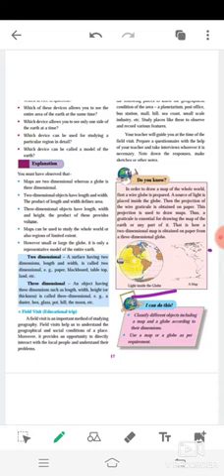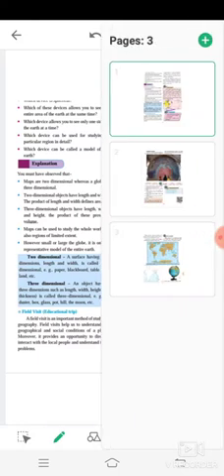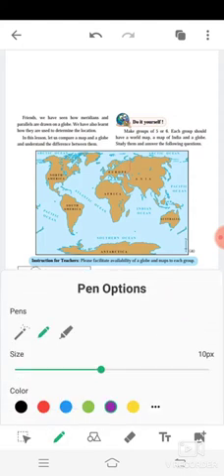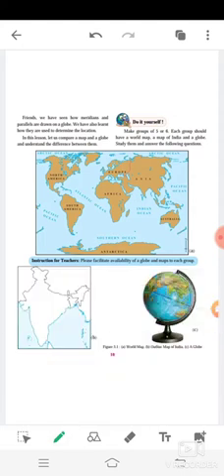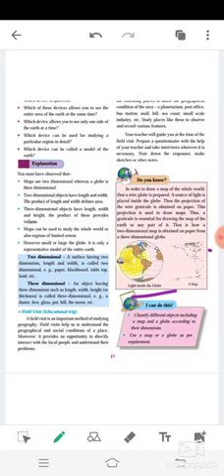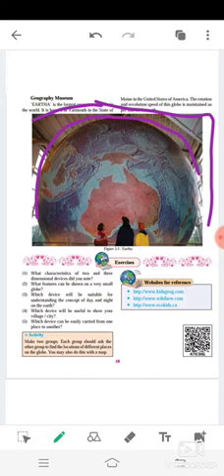SUBJECT: SOCIAL SCIENCE CLASS:6TH DATE:29.10.2020